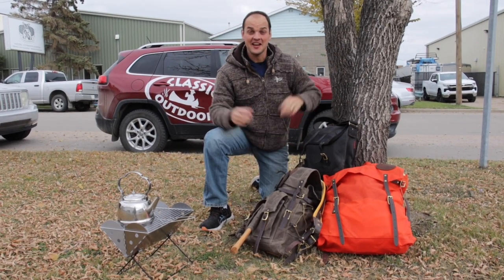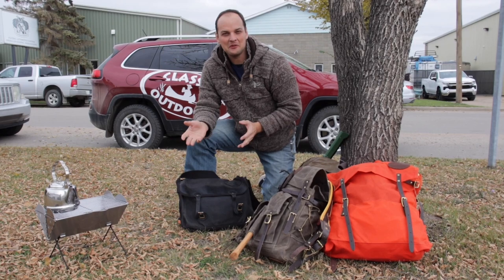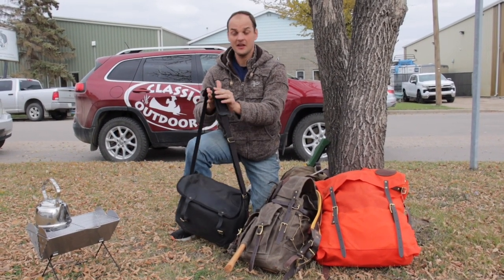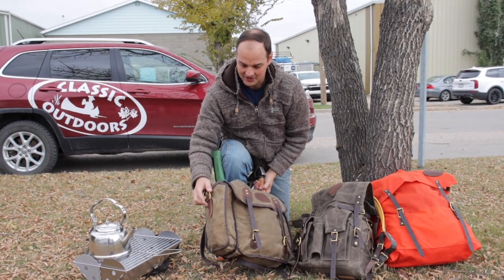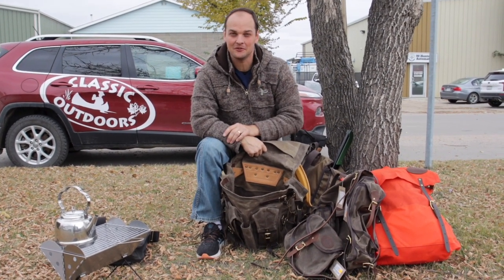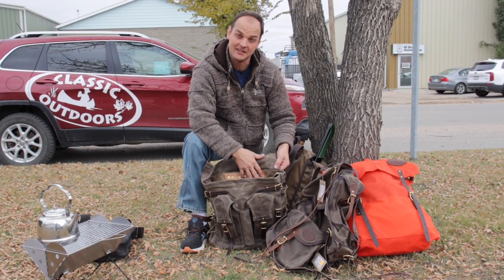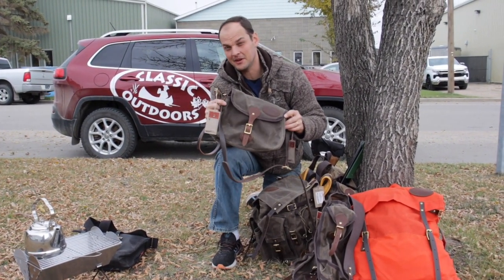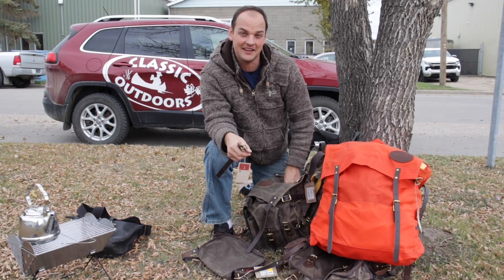Frost River Products Overview | Premium Outdoor Packs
Today we're taking a peek at our premium traditional packs from Frost River. Frost river is continuing a 250 year tradition by making their handcrafted outdoor softgoods right in Duluth, Minnesota. If you want to see an in-depth review on any of the products you see in this video or have any questions, just let us know!